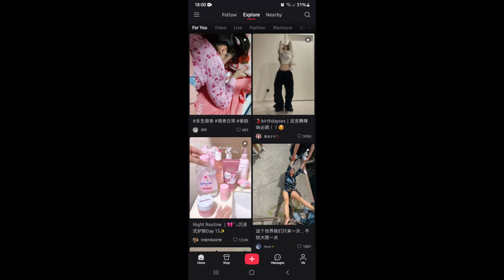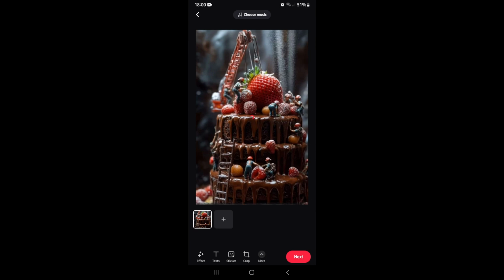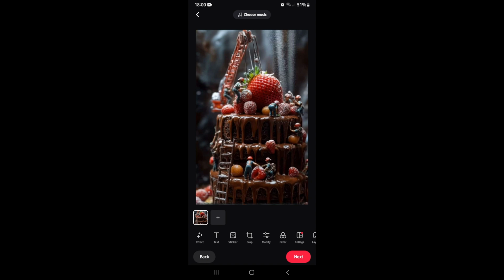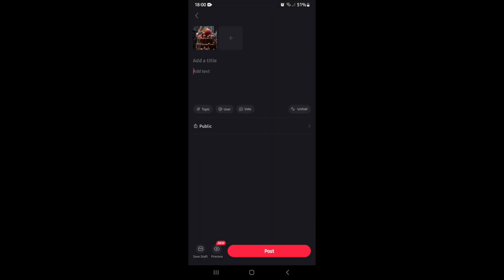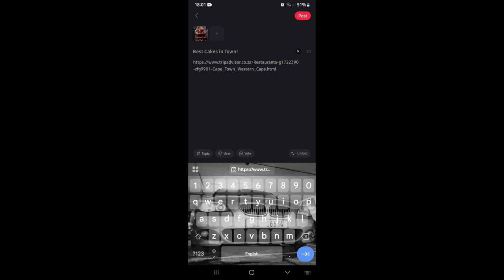How to Add Links to Rednote Posts | Rednote Tutorial 2026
In this video, 'How to Add Links to Rednote Posts,' we’ll show you how to enrich your posts on Rednote by including external links. Whether you’re promoting a website, sharing news articles, or referencing other web content, adding links allows you to connect your audience with more information directly. Learn how to locate the link feature, paste or type URLs, and ensure they appear correctly in your posts. We’ll also discuss tips for making your links visually appealing and easy to click within the app. By the end of this tutorial, you’ll be able to seamlessly integrate links into your posts. Watch now to take your Rednote engagement to the next level!

Timestamps

Intro – 00:00 – 00:09
Adding Links to Posts on Rednote App - 00:10 – 01:19